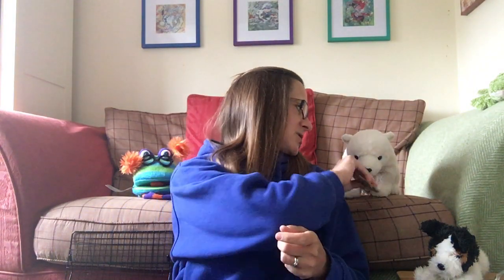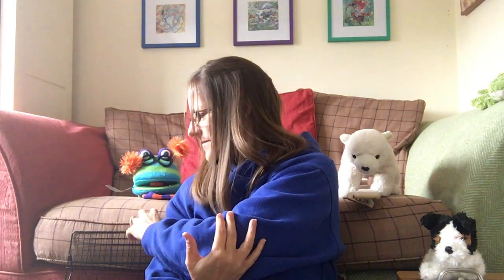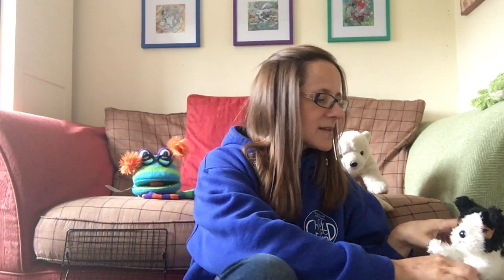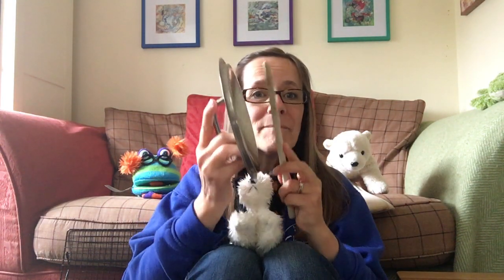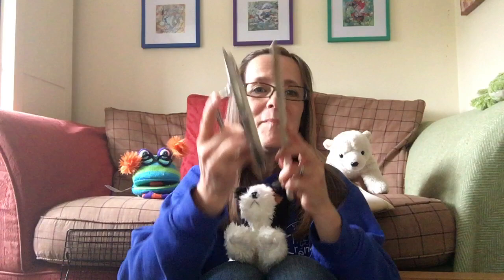Nursery Rhymes with Kitchen Instruments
If you like teddies and making some noise then why not grab some kitchen instruments and join in with our Walkie Talkies Song Time